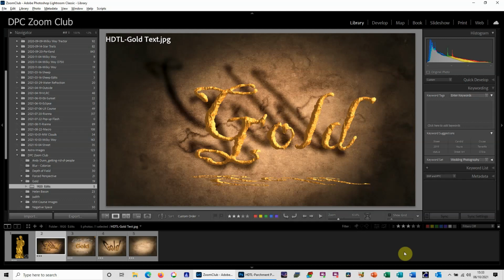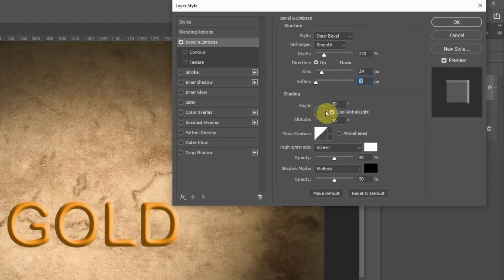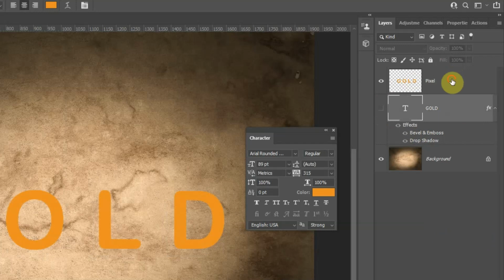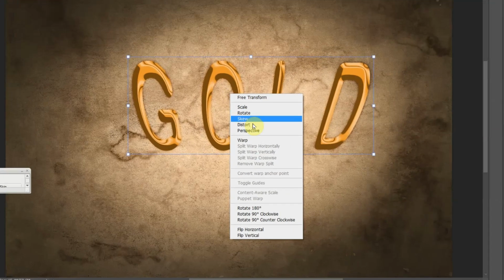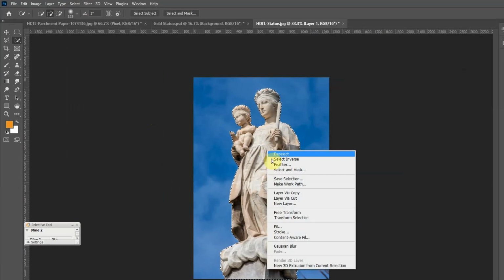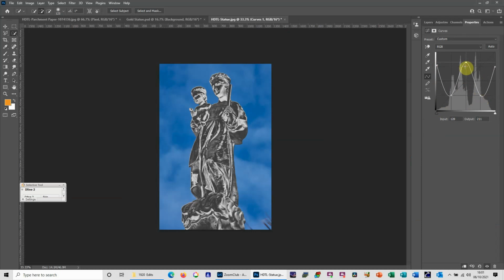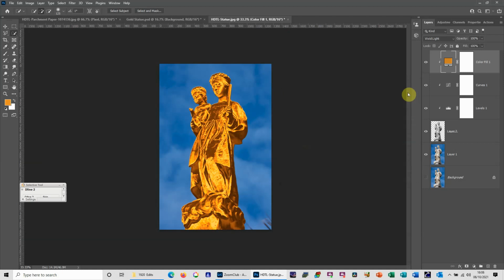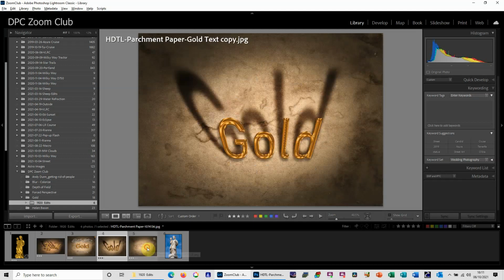DPC Zoom Club 18102021-Gold Text and Statue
In this two-part session, I show you how to create gold text in Photoshop and add a long text-shadow.  In part two we'll be using a different technique to turn a stone statue into a gold statue.